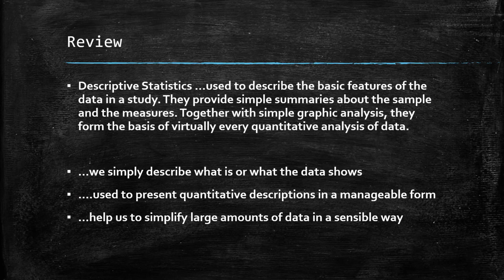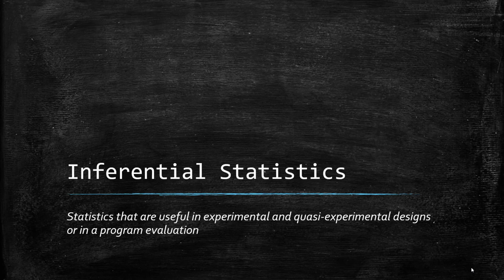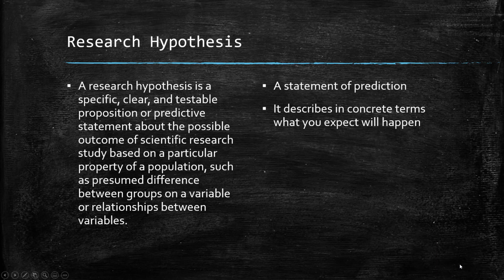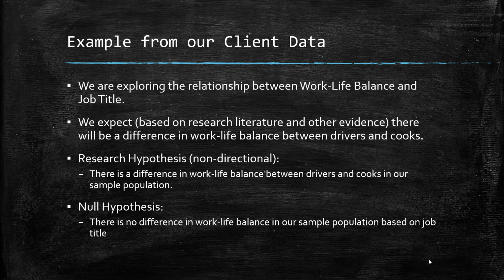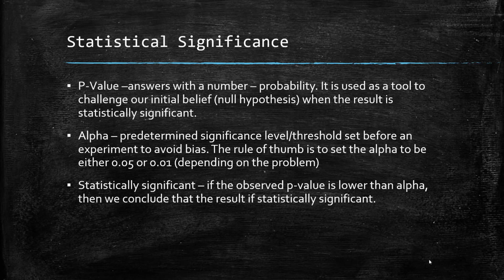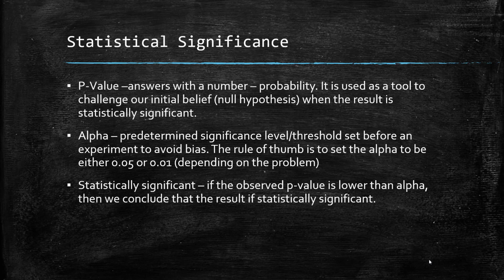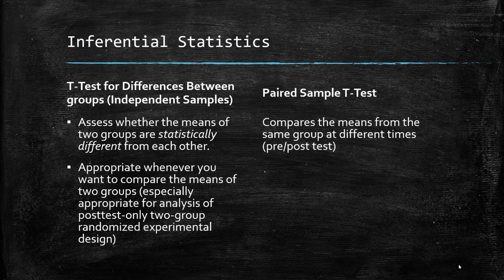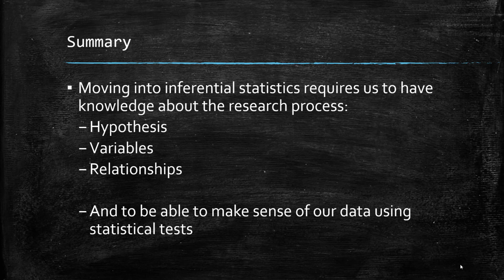Introduction to Inferential Statistics